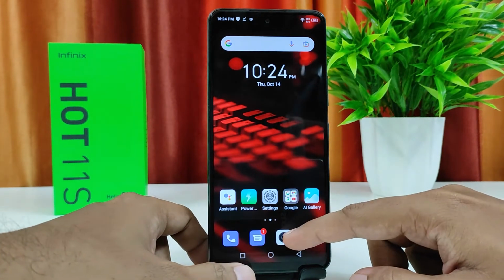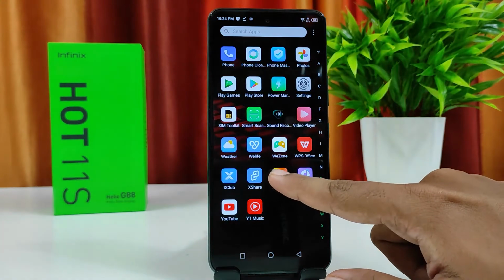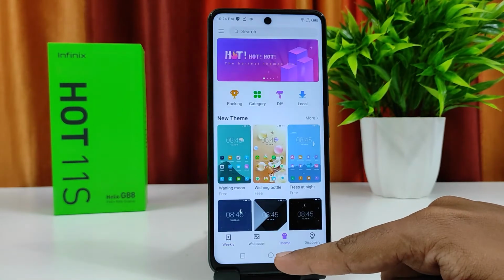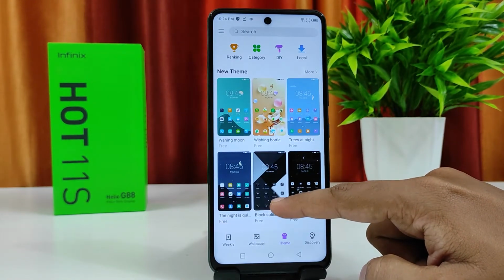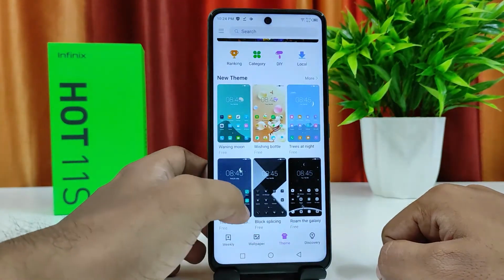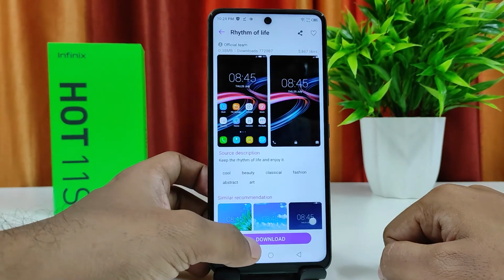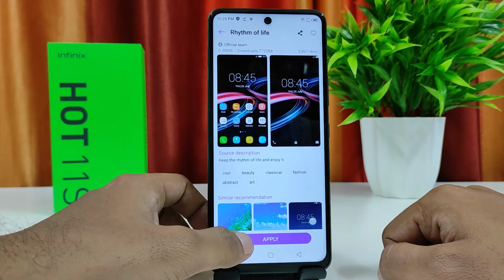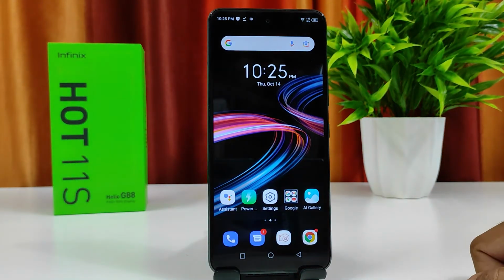How to Change Theme in Infinix Hot 11s | Phone Trickz English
Hey Guys! Checkout this new video of How to Change Theme in Infinix Hot 11s | Phone Trickz English